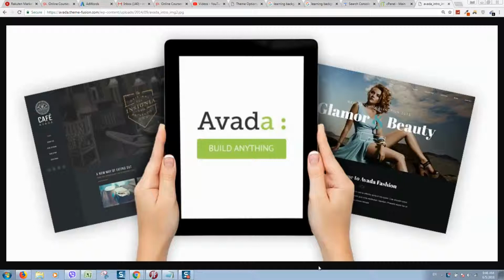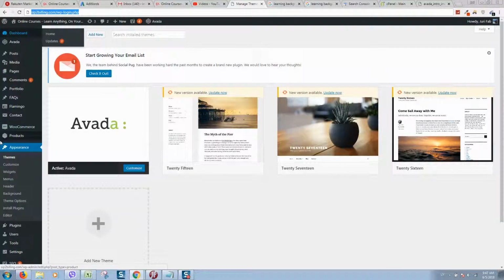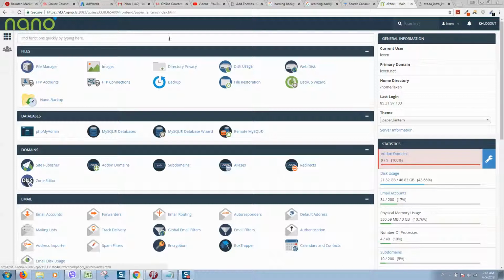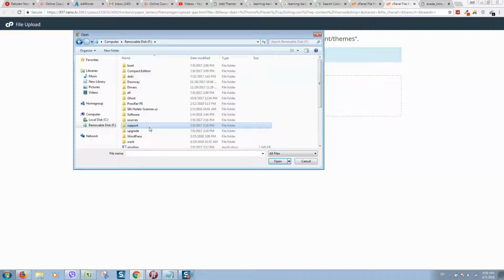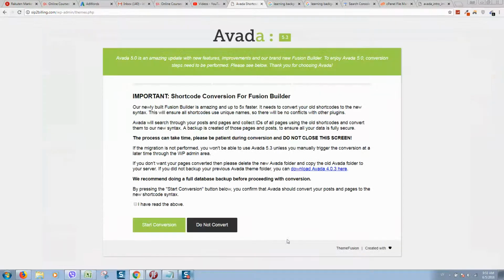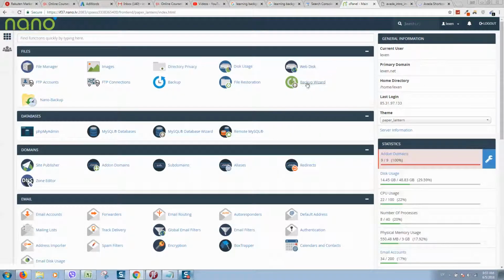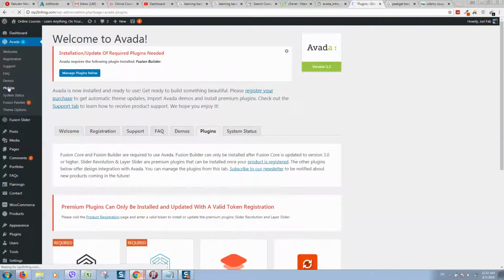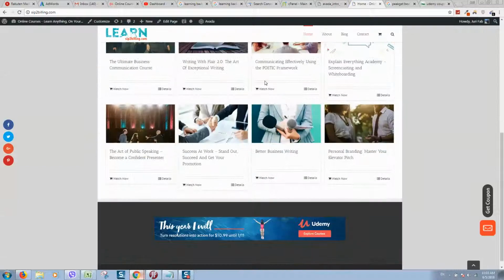Avada Theme Update Guide: Keeping Your Website Current and Secure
Updating avada from older versions
Welcome to our comprehensive guide on updating the Avada theme from older versions to ensure your website remains current, secure, and optimized for success! 🚀✨

In this step-by-step tutorial, we'll walk you through the process of updating your Avada theme, covering everything you need to know to make the transition smooth and error-free.

In this video, you'll discover:

How to check your current Avada theme version.
The importance of keeping your theme up to date for security and performance.
Step-by-step instructions for updating the Avada theme safely.
Tips and best practices to avoid common update pitfalls.
Whether you're a website owner, developer, or designer, staying on top of theme updates is essential to maintaining a responsive and secure website.

Don't risk missing out on important features, bug fixes, and security enhancements. Join us in this tutorial, and let's ensure your Avada theme is running at its best.